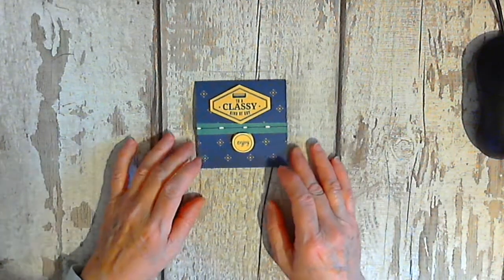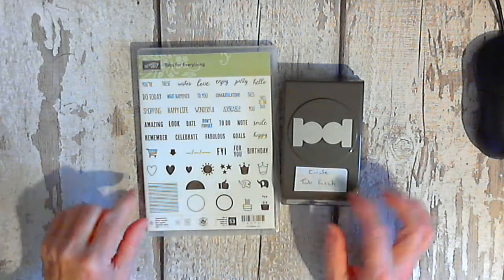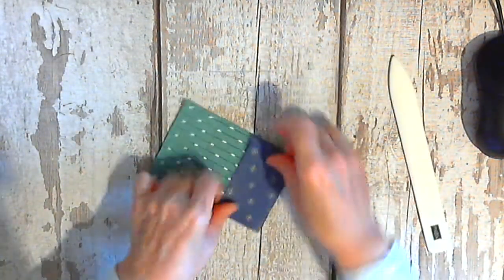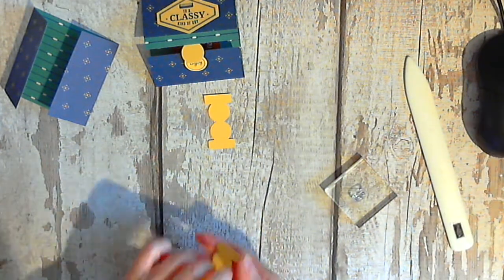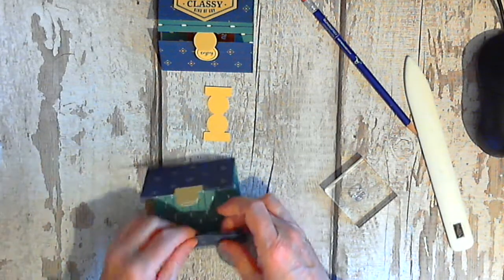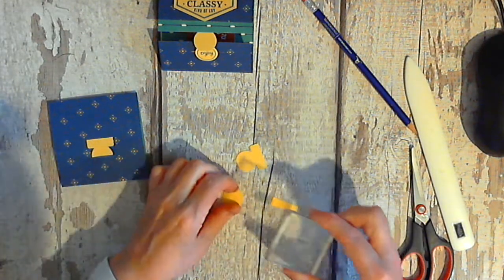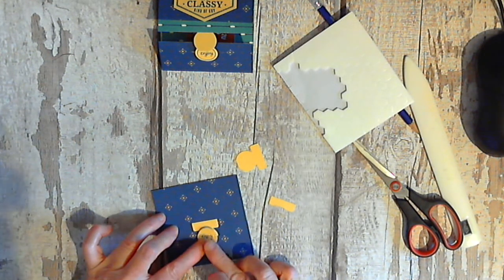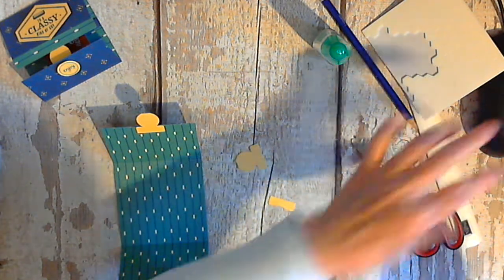Barber Shop gift card holder